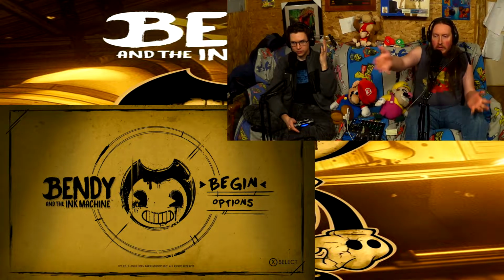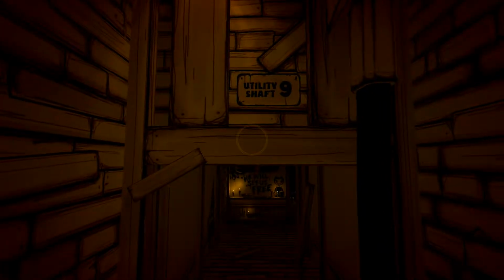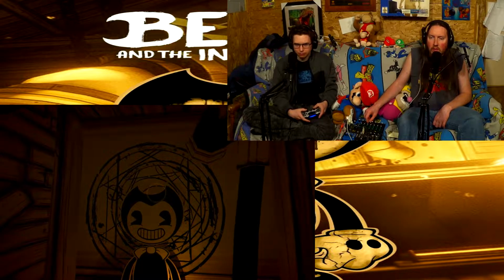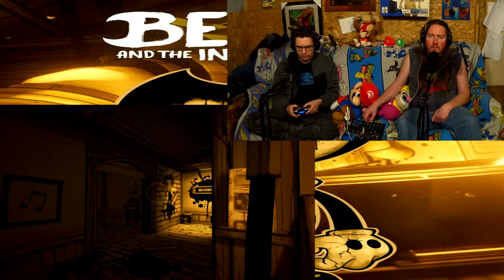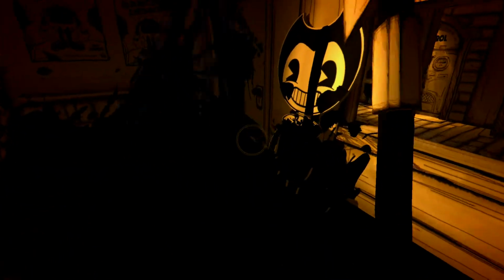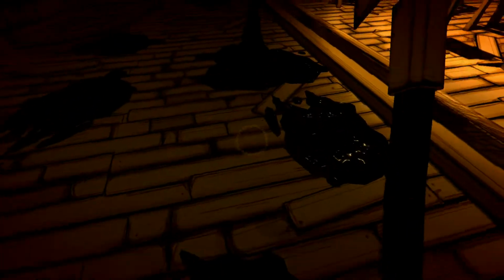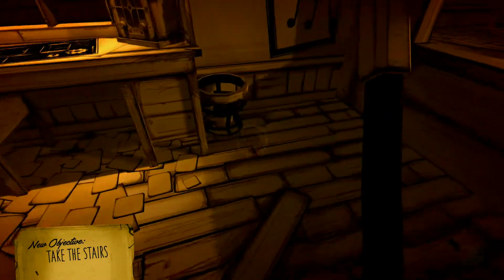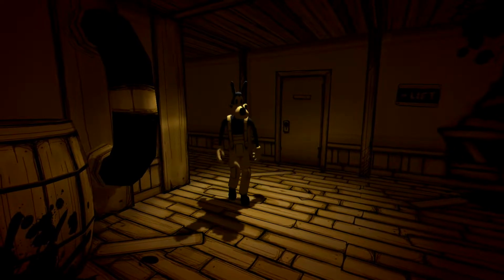Bendy and the Ink Machine (PS4) Let's Play - Part 2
This is part 2 of our playthrough/let's play of Bendy and the Ink Machine on the Playstation 4.